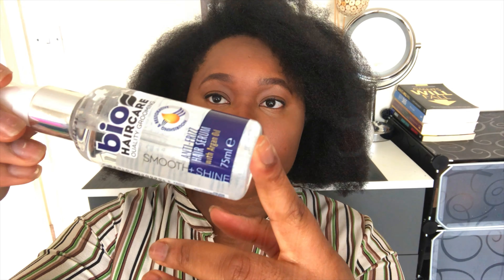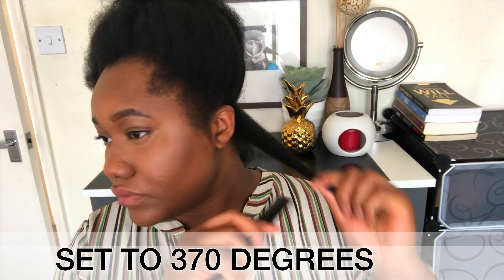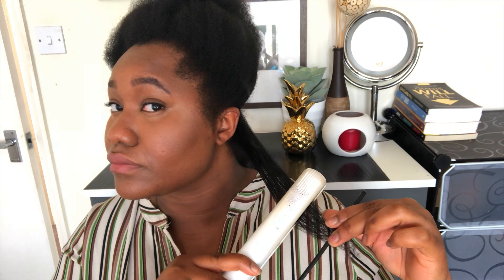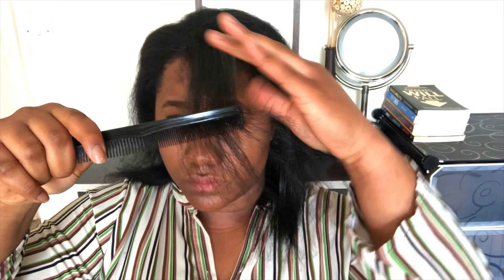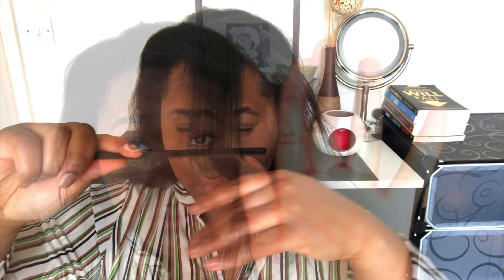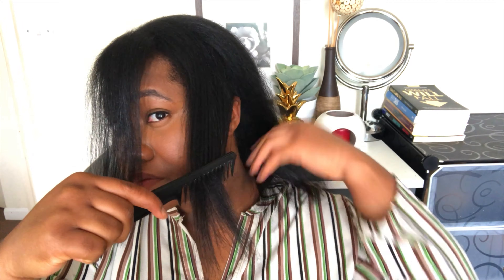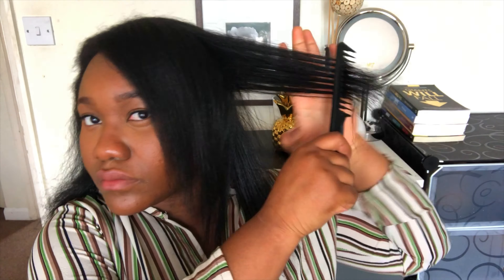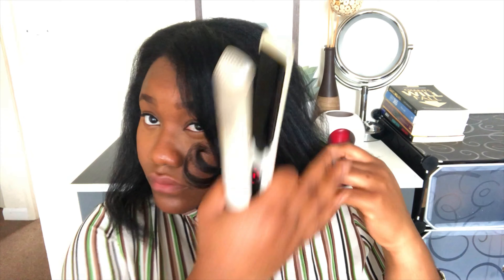How I STRAIGHTEN and TRIM my 4b/4c Hair|Curly to straight|Debby Celestine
Hello everyone. In Today’s video I’ll be showing you how I straighten/ attempt to silk press and trim my natural hair.

Hope you enjoy it. Don’t forget to live a comment on what next to do with my hair.

Don’t forget to check my previous video on how I wash and blow dry my hair